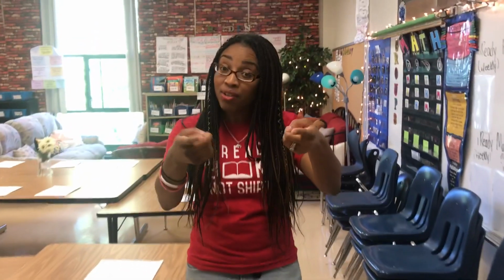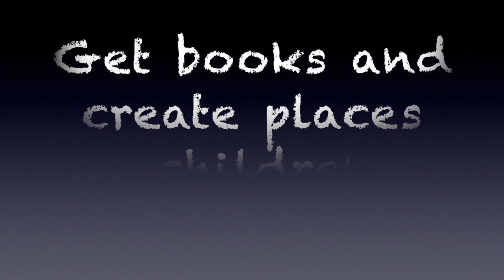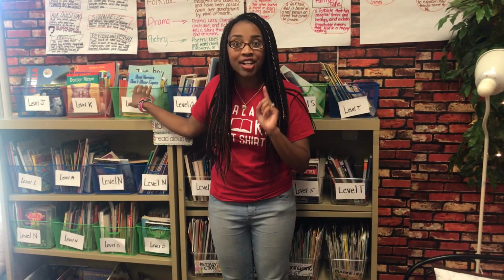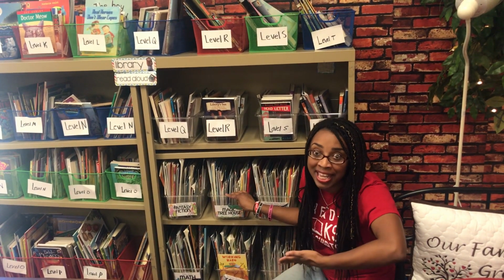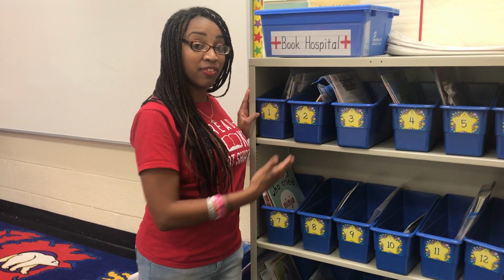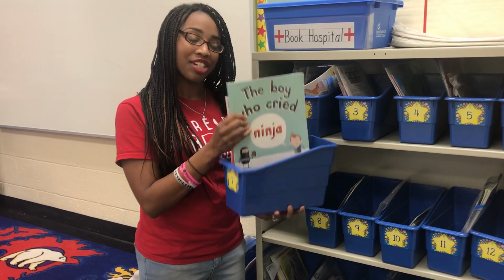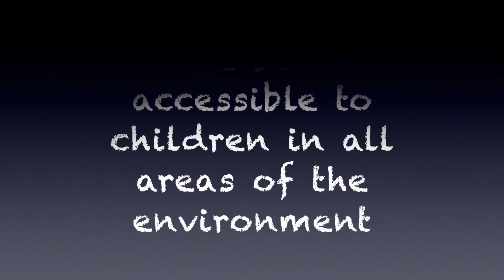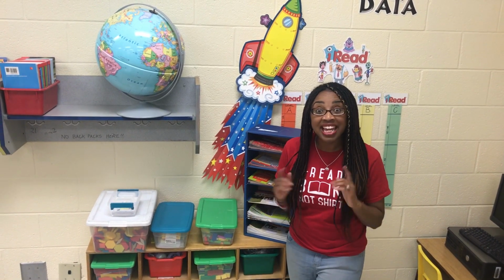CREATING A LITERACY ENVIRONMENT AT HOME AND IN THE CLASSROOM FOR A PRINT RICH ENVIRONMENT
This video is all about ways to create the ideal literacy environment. The tips learned in this video are applicable to parents and educators. Learn about developing leveled libraries, areas for reading within your environment, and even print-rich environments.

Materials to create your leveled library:
Black book bins
Turquoise bins
Rainbow bins
Big blue scoop bins

Black bookshelf
White bookshelf
Kids book rack
Storage book rack
6 drawer clear rack
Medium 5 drawer

Dr. Suess Favorite books
One Fish Two Fish